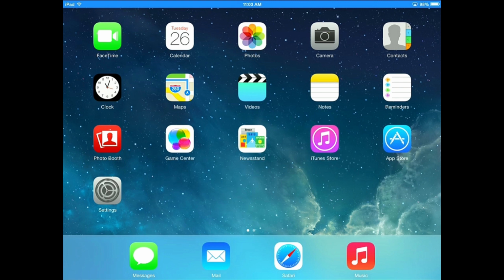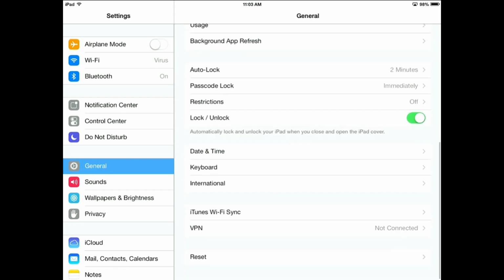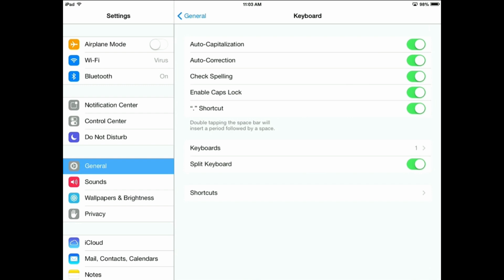How to Turn Off Auto Correct in iOS 7 (iPhone, iPad, iPod Touch)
This video will show you How to Turn Off Auto Correction in iOS 7 (iPhone, iPad, iPod Touch). To do this you go into Settings, then into General, then Keyboard, then switch off the option for "Auto-Correction".

We create how to videos on just about any topic. If you've created a how to video and want to share it with the world let us know!